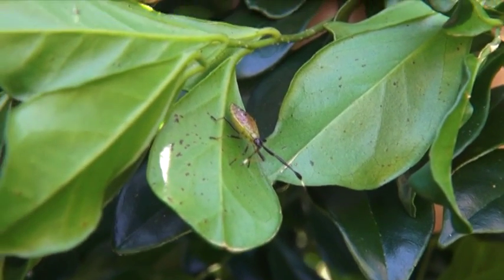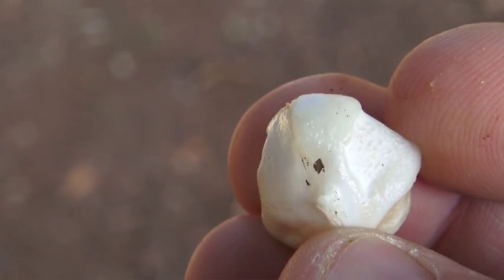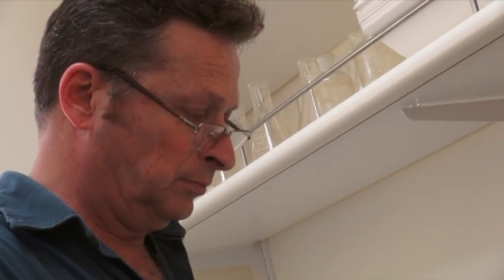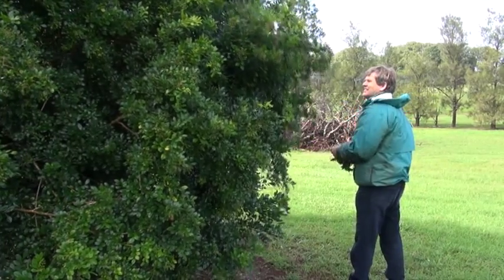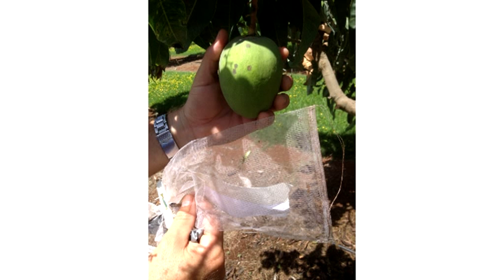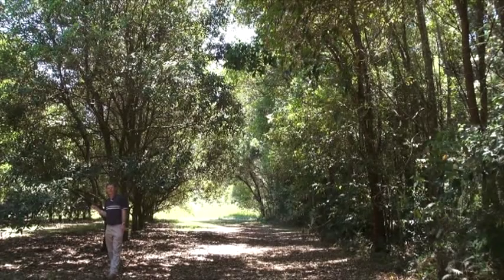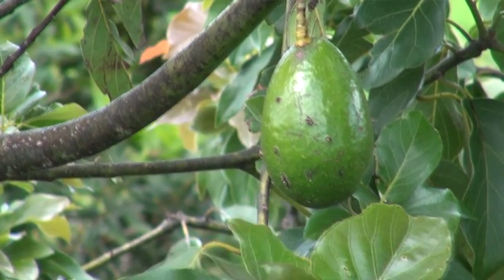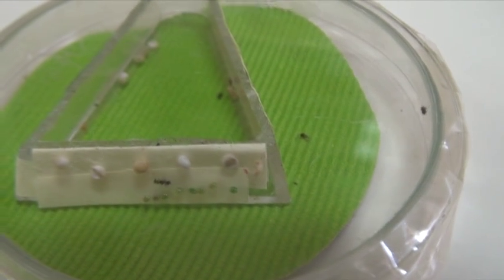Fruit Spotting Bug: Identification and impact on horticulture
The fruit spotting bug currently impacts over 25 known horticultural crops and is the number one pest for macadamias in Australia.

The Entomology team at NSW Department of Primary Industries at Wollongbar are currently leading a multi industry funded project on the pest.

To get a better understanding of the fruit spotting bug, its life cycle and control, Ruth Huwer Research Entomologist of NSW DPI has been looking at the damage that the fruit spotting bug causes to a number of crops across horticulture and the potential cost of the damage.